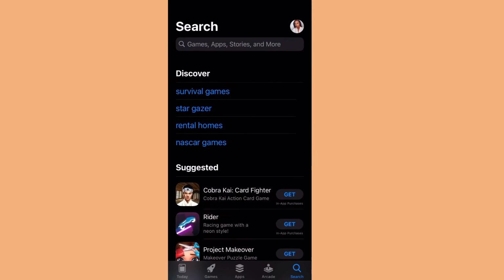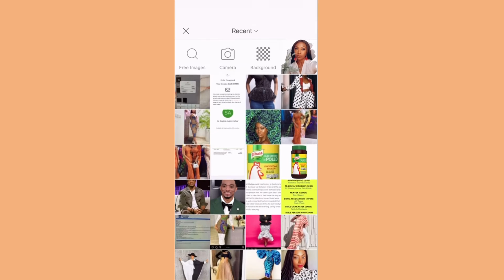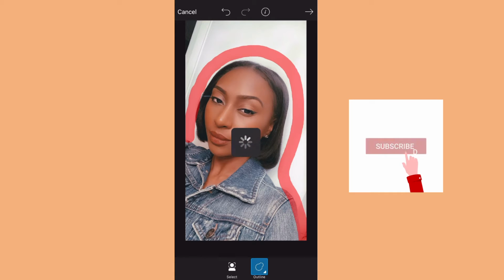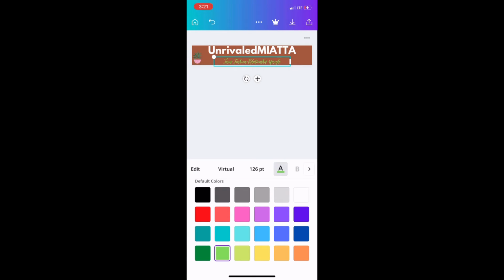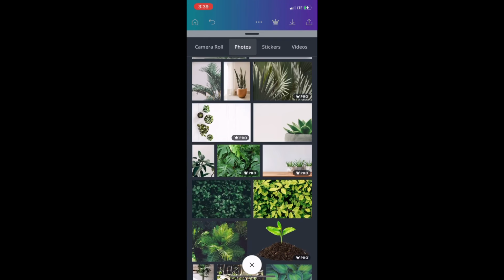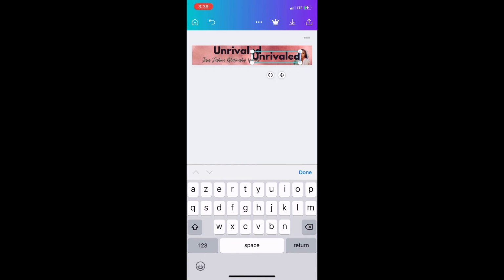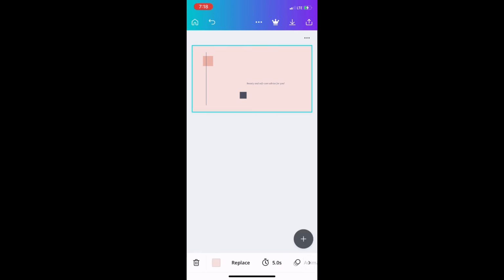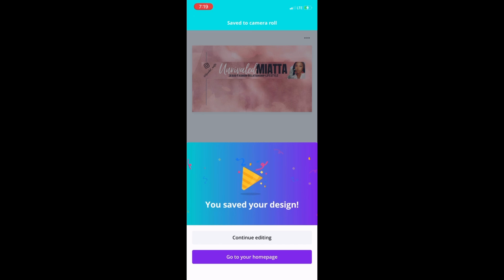How To Create A YouTube Banner That GETS MORE SUBSCRIBERS With Canva!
Where the love of Jesus meets, Fashion, Lifestyle, Music, Celibacy and much more!

MY ONLINE STORE👇👇